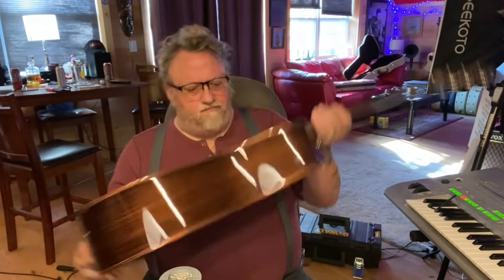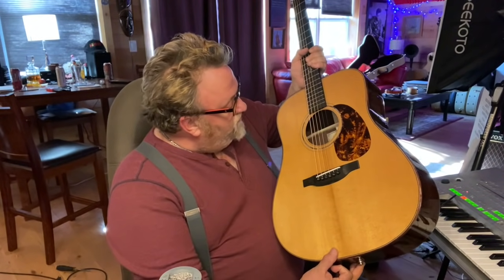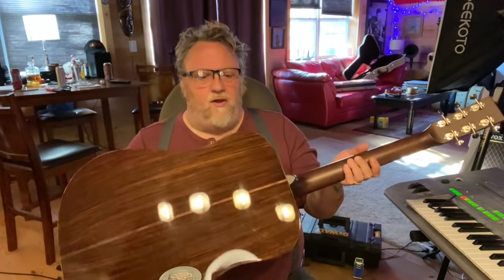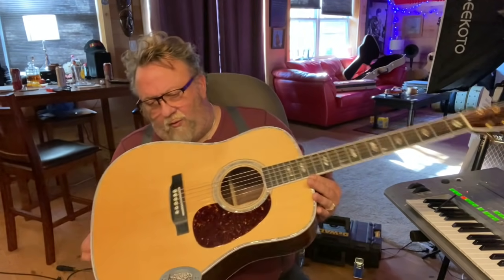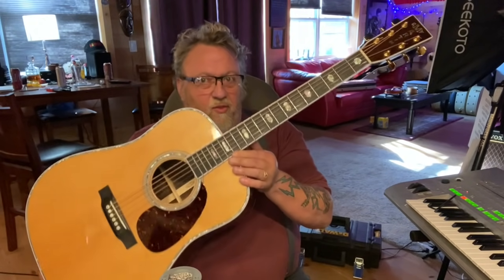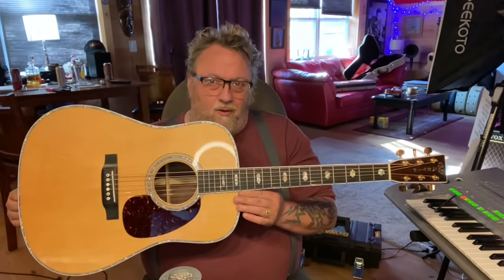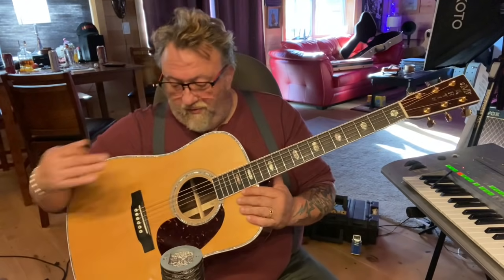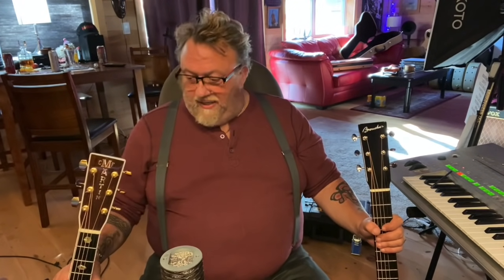GSWJ - The Ultimate Showdown: Boucher BG52 vs Martin D41. Gentlemen, To Your Corners!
If you enjoy the program and would like to donate, you can send money using

or by e-transfer to

We Appreciate every cent that comes in. It is helping us survive during these difficult times.